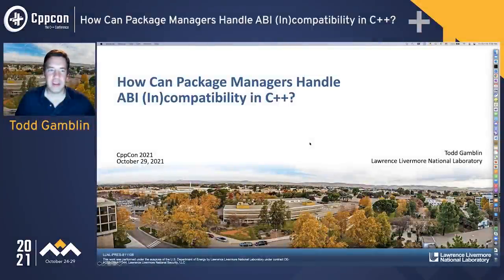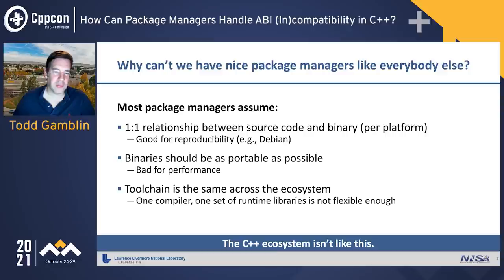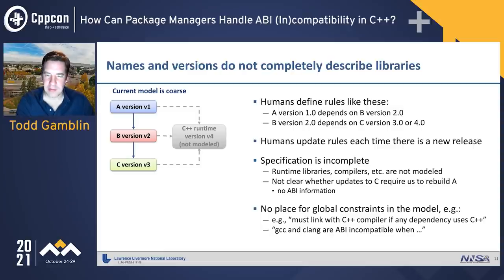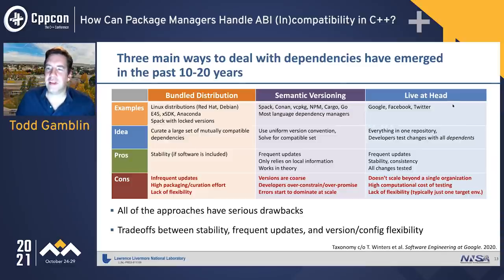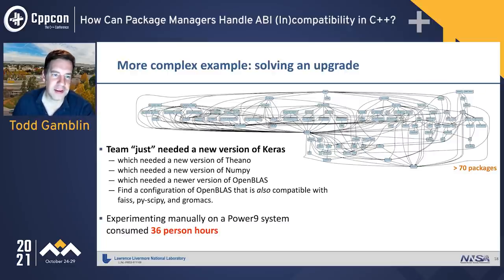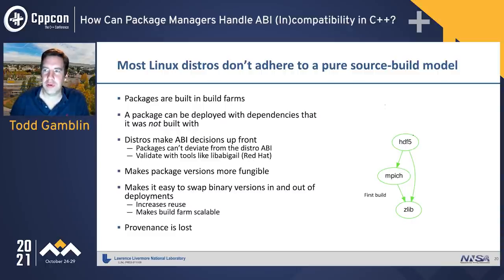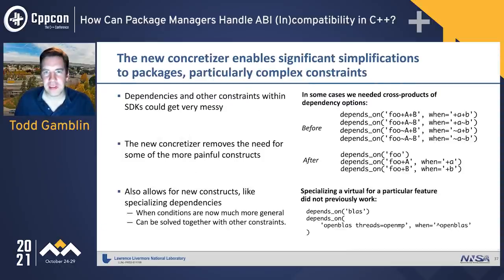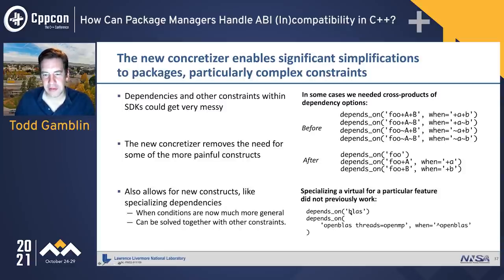How Can Package Managers Handle ABI (In)compatibility in C++? - Todd Gamblin - CppCon 2021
Package managers are crucial in many software ecosystems for reusing libraries, and several major package manages (Conan, vcpkg, and, at least in the HPC world, Spack) have started to grow a large user base within the community. One of the central issues to reusing packages in C++ is ABI, or Application Binary Interface. ABI is fundamental to package compatibility -- it affects how binary artifacts can be reused and composed, and ABI incompatibilities can mean that you need to rebuild an entire stack from source -- which may not be possible, depending on your deployment environment and your user base.

This presentation will look at how ABI can be managed at the *ecosystem* level. We'll look at how the major C++ package managers guarantee ABI compatibility (or not), and how that compares to major build systems (Bazel, Buck, etc.) that manage monorepos. We'll look at the ramifications of ABI on your CI system -- if you reuse a dependency form one project, or if you change a header in one library, when do you need to rebuild the other libraries? What metadata is needed if we want to do better than rebuilding everything from source all the time? We'll finally look at some early (and novel) attempts to do deeper ABI analysis in Spack, and how they could be implemented at scale.

We hope you'll come away from this presentation with the tools to understand how binary compatibility fits into a larger C++ package ecosystem, and what tradeoffs there are from the perspective of the user and the package manager developer. Recent talks at CppCon about ABI have been pessimistic, and we hope this sparks more exchange of ideas around ABI management and how we can make reliable and *fast* package managers for C++ users, without rebuilding the world.

Todd Gamblin

Todd Gamblin is a computer scientist in the Center for Applied Scientific Computing at Lawrence Livermore National Laboratory. His research focuses on scalable tools for measuring, analyzing, and visualizing parallel performance data. In addition to his research, Todd leads LLNL's DevRAMP (Reproducibility, Analysis, Monitoring, and Performance) team. He is the creator of Spack, a popular HPC package management tool, and he leads the Software Packaging Technologies area in the U.S. Exascale Computing Project. Todd has been at LLNL since 2008.